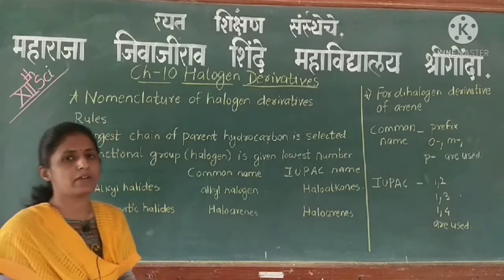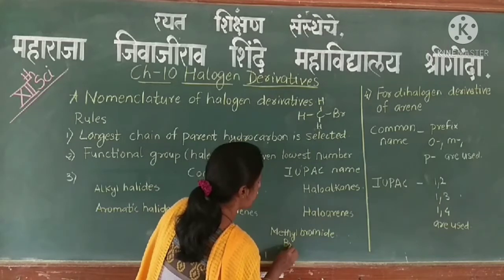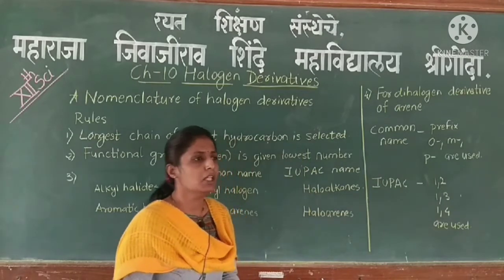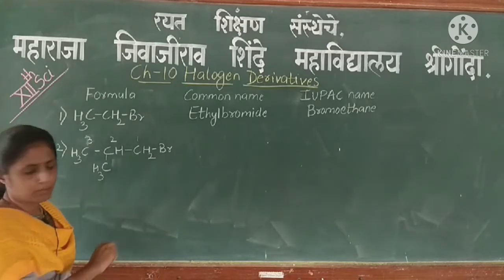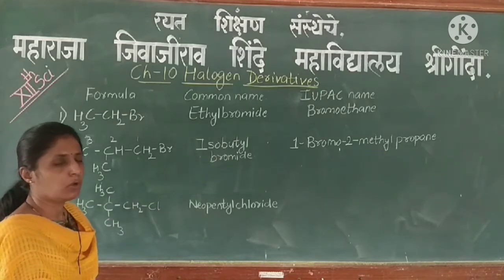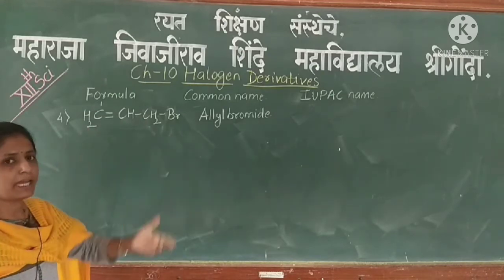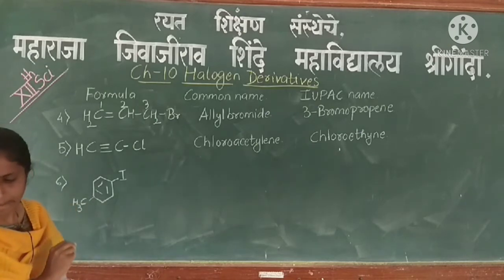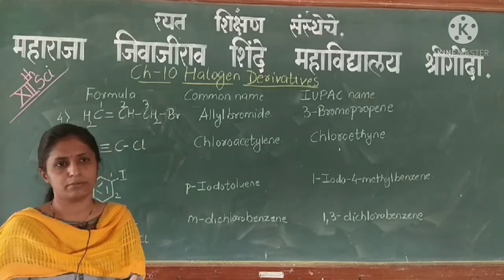Std XII Halogen Derivatives topic - Nomenclature